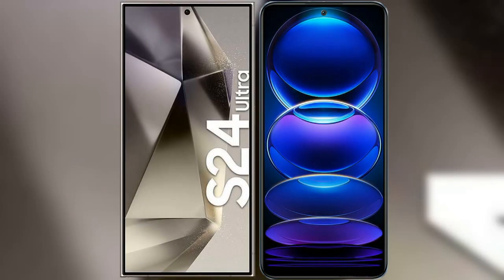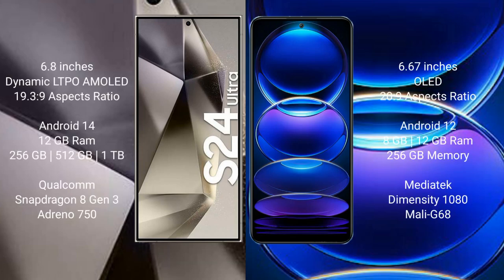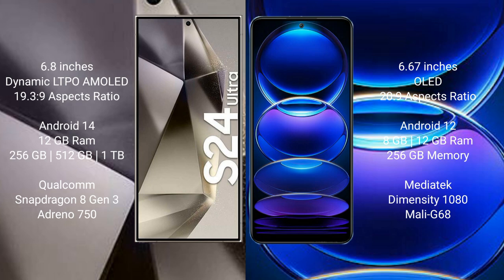Samsung Galaxy S24 Ultra vs Xiaomi Redmi Note 12 Pro Plus Review